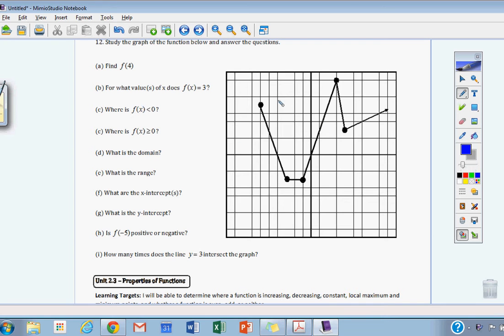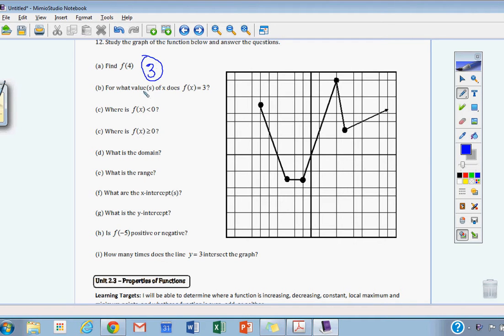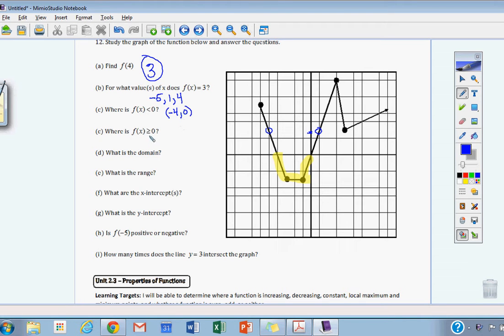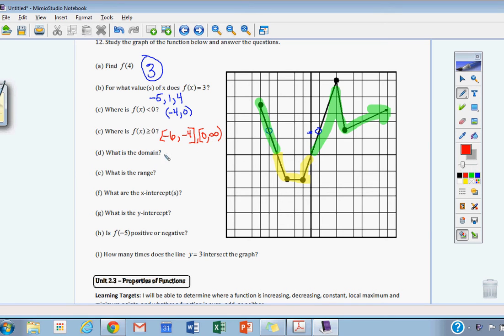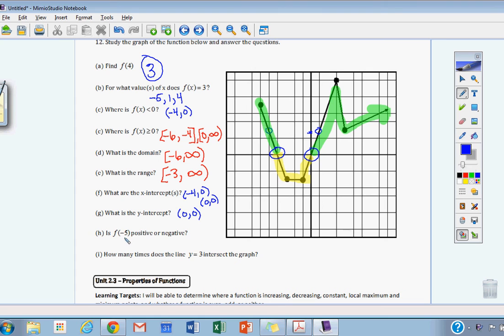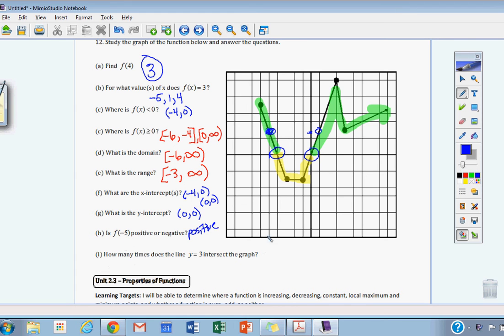Cumulative Review for TT1 Video 12